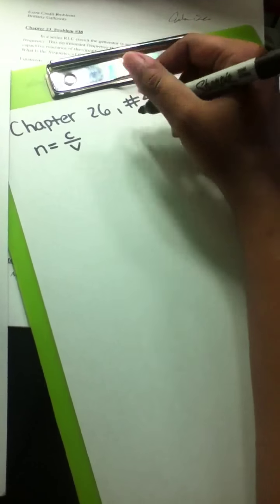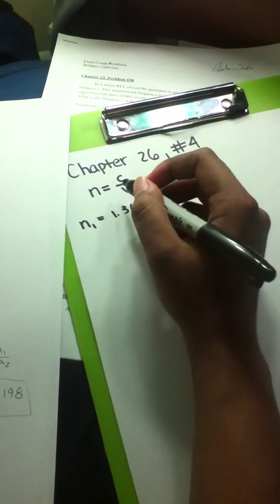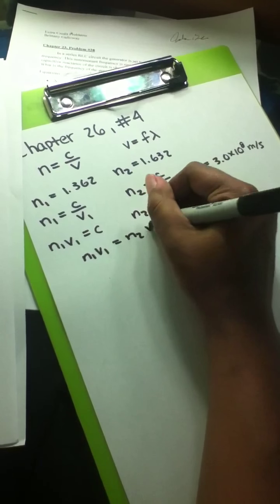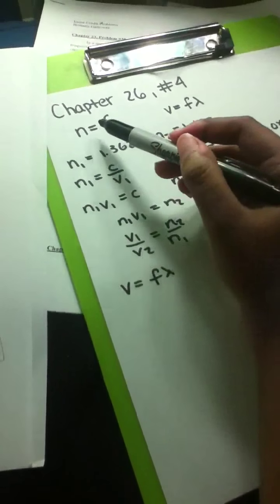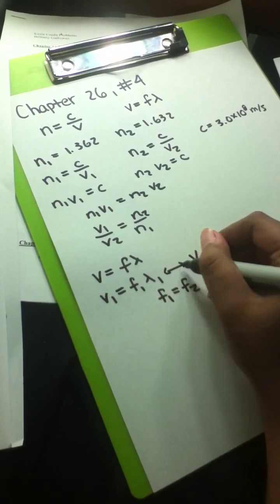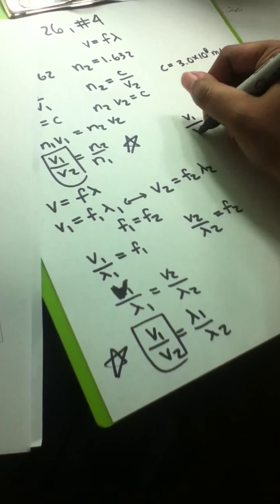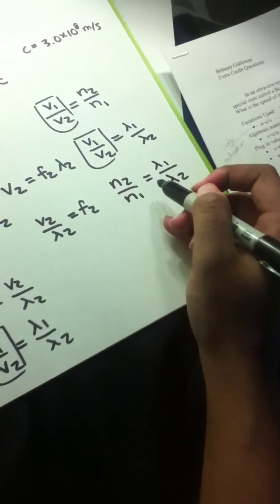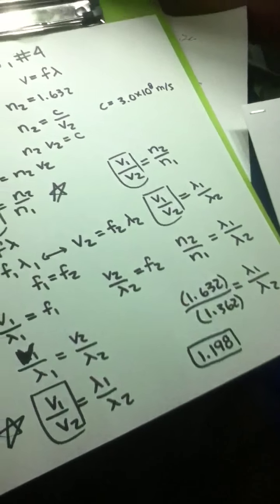Chapter 26, Problem #4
The frequency of a light wave is the same when the light travels in ethyl alcohol or in carbon disulfide. Find the ratio of the wavelength of the light in ethyl alcohol to that in carbon disulfide.